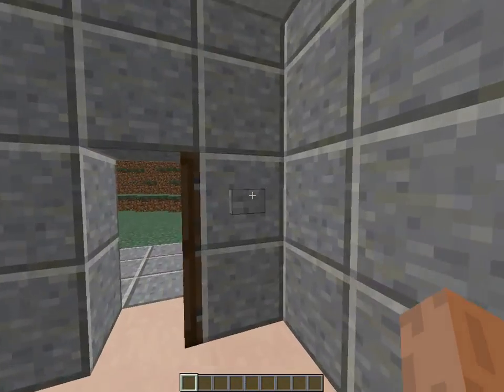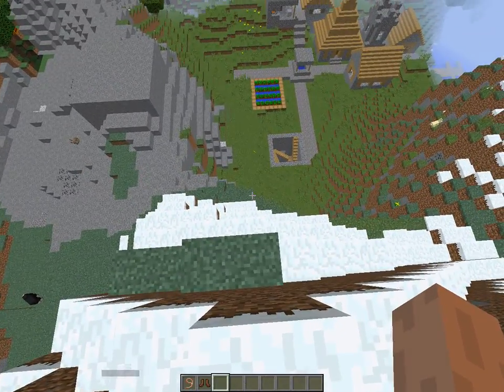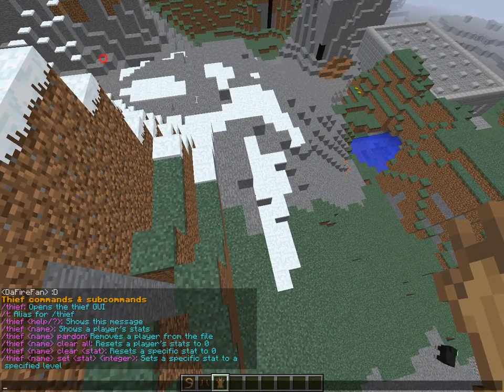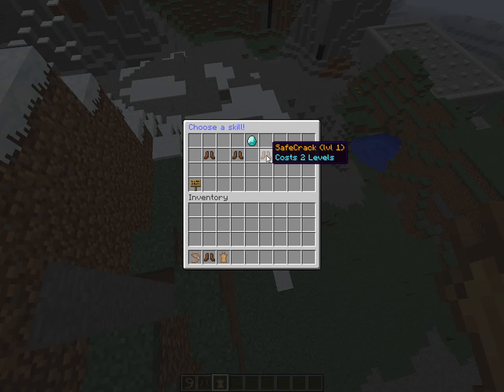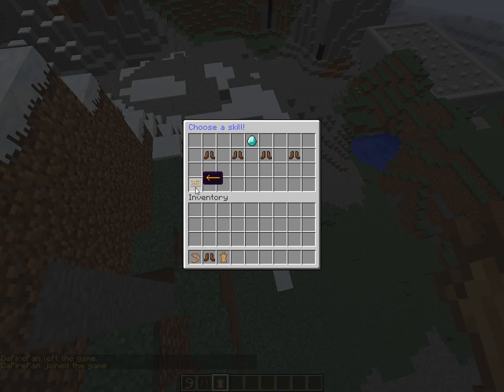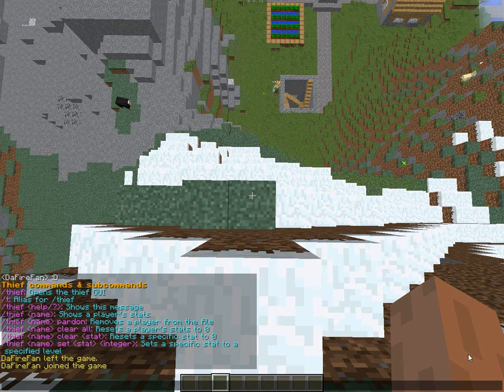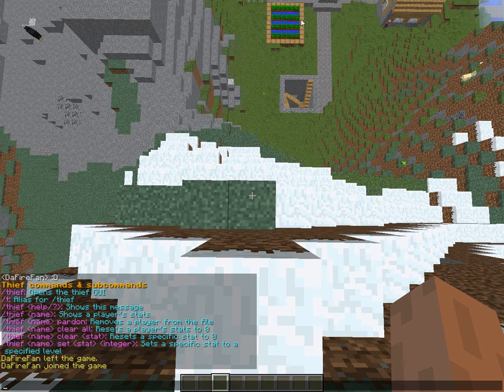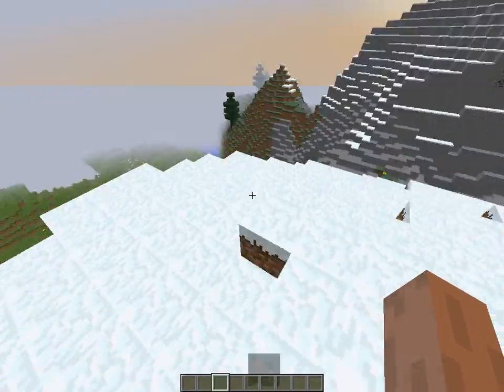Plugin Test: Guild Of Thieves #2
Put here just for you, labbe. :) Enjoy!

For the rest of the viewers, this is a project of mine for a server called TerraMiningMC. Join their server at terramining.zapto.org:53565 and play Kingdoms, the best version of Factions out there!